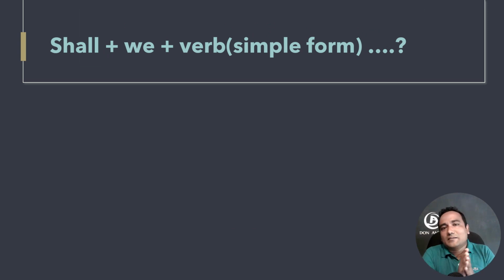Suggestions Don Anton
In this video, I discuss how to make suggestions by using the modal verb 'Shall'.